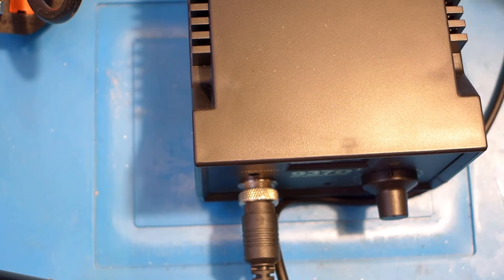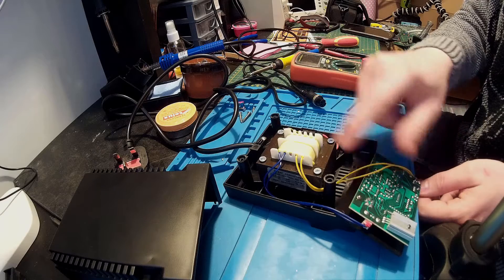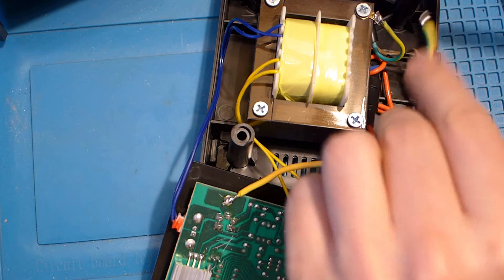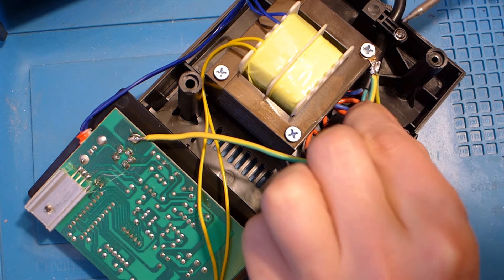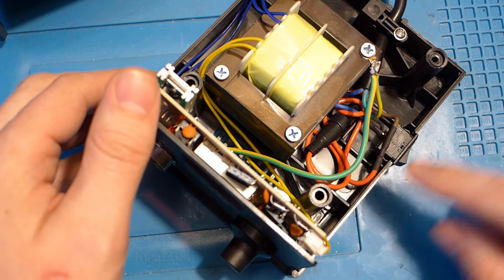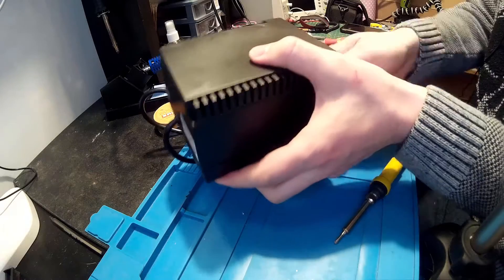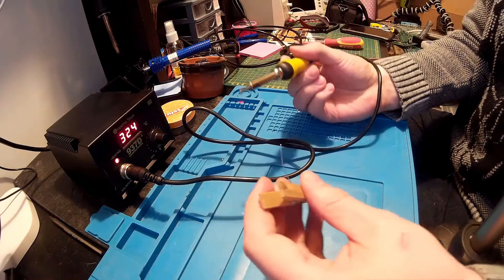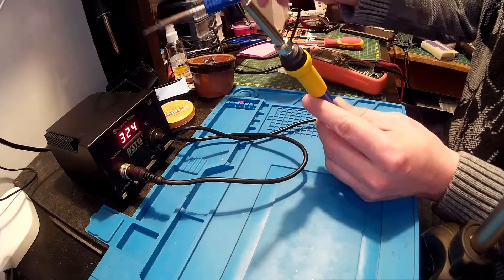Hacking my £20 soldering iron to be ESD Safe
How I modified my Grandma Shark brand 937D+ soldering iron to be ESD Safe, so that it matches the logo they printed on the front of its case. This restores the connection between soldering iron tip and the earth/ground pin of the plug which the factory didn't bother fitting.